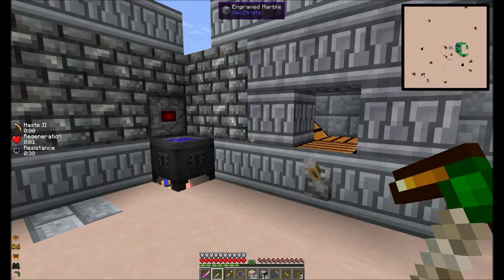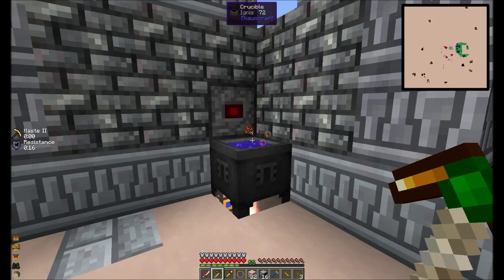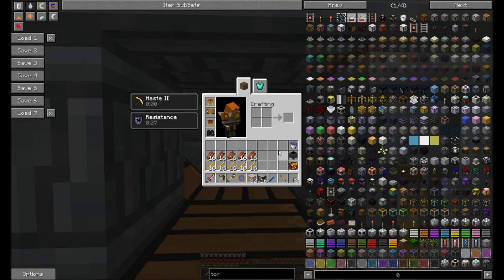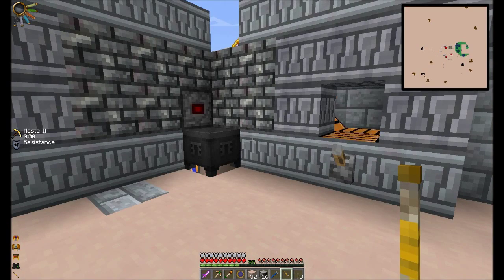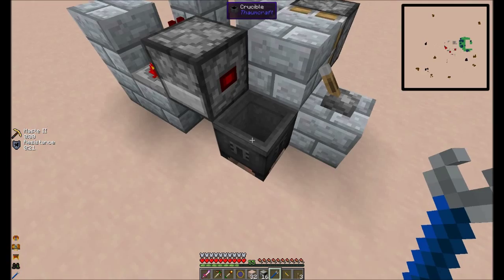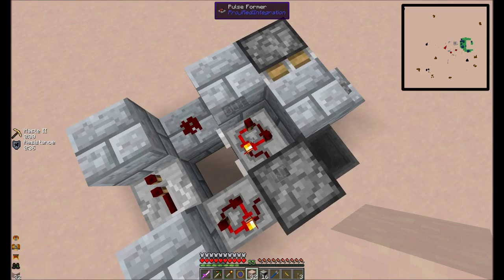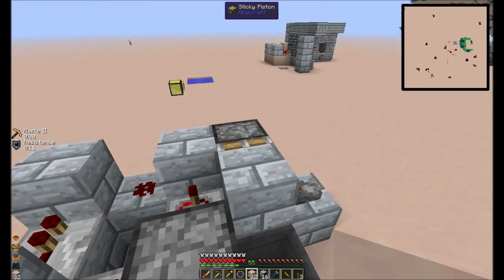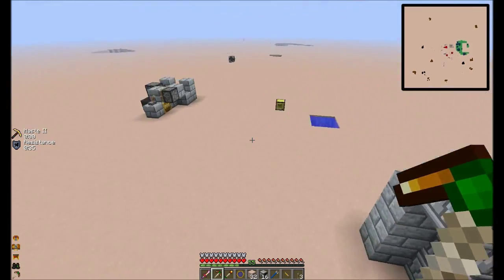FTB Thaumcraft 4: Automatic Crucible Taint Cleanup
This simple build should clean up most of your taint caused by aspects in your crucible.

You need something that can detect a block and something that can turn that into a redstone pulse of 2 ticks.  This is a very simple, but useful build that will help your thaumcraft endeavors along.  This particular build was done on FTB: Monster 1.0.11